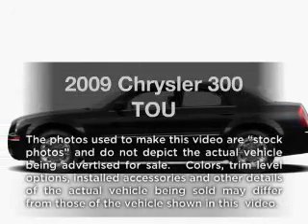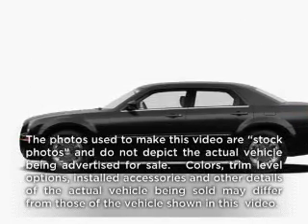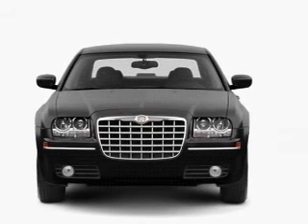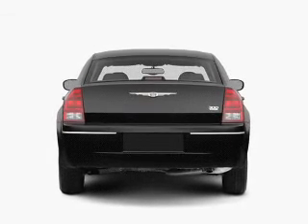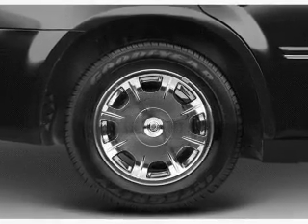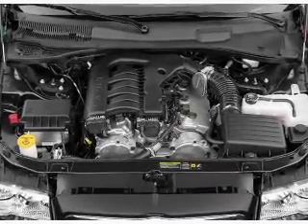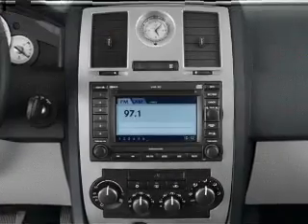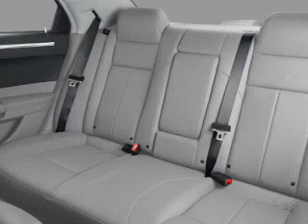2009 Chrysler 300 - Indianapolis IN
Year: 2009
Make: Chrysler
Model: 300
Trim: TOU
Engine: 3.5 liter 6 cylinder 24 valve
Transmission: 4-Speed Automatic
Color: Cool Vanilla
Mileage: 69176
Address:
4505 W 96th Street 96